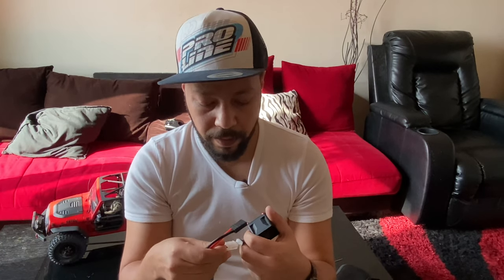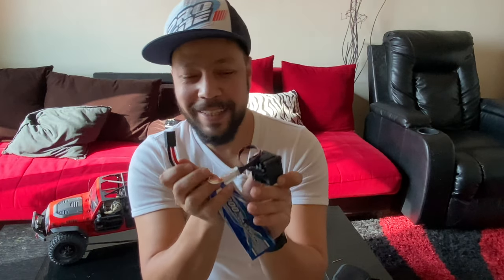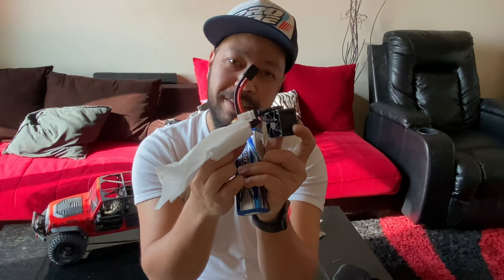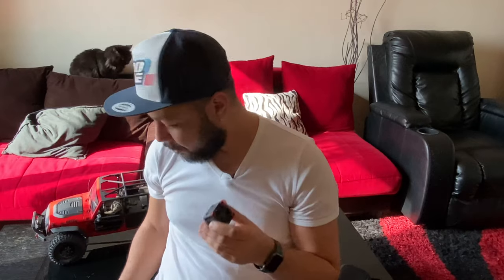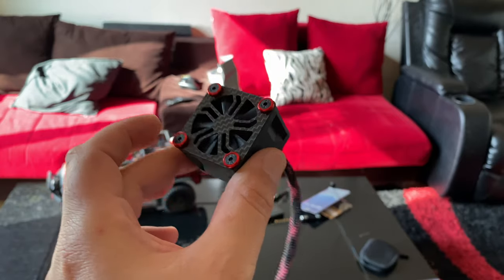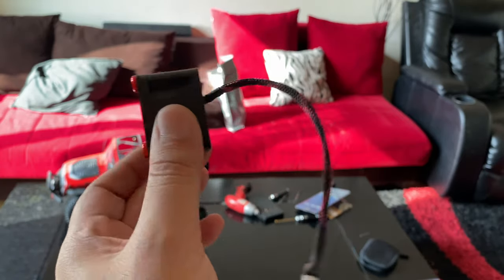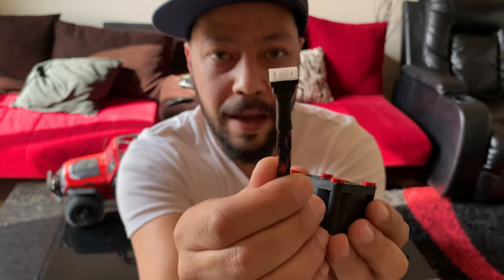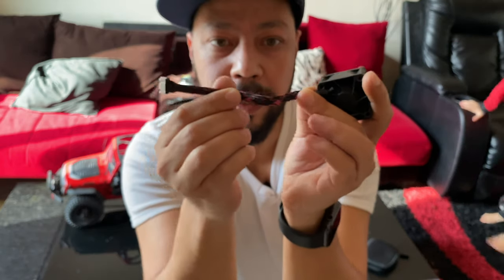Game Changer RC Fan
Unlimited cooling for motor and ESC
3s and 4s